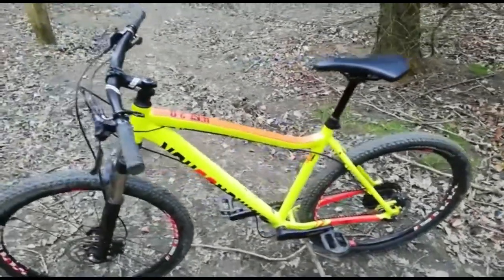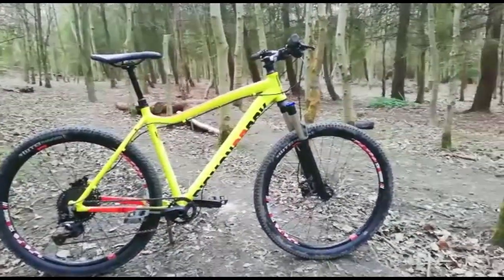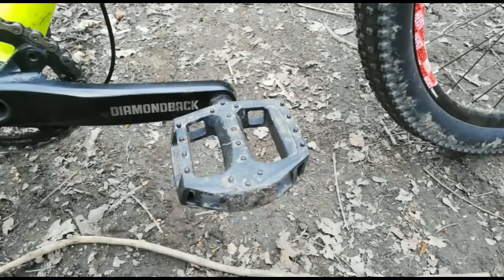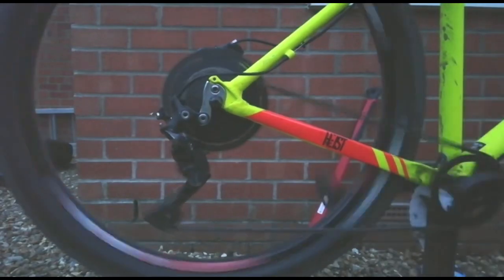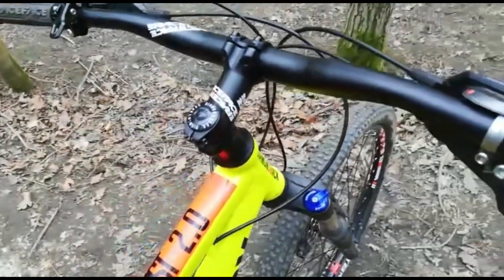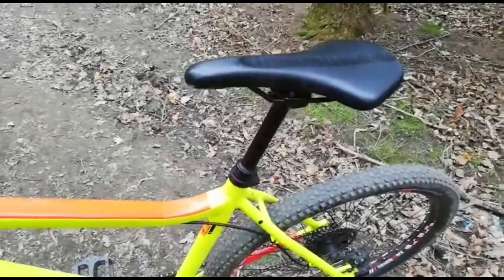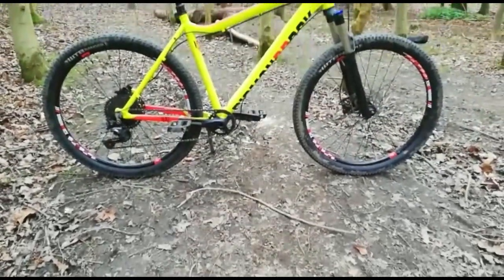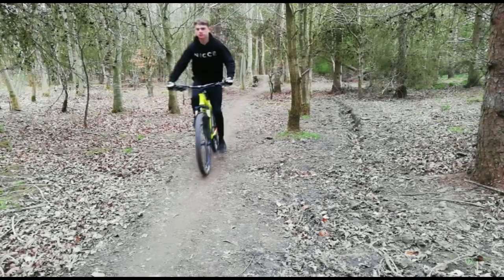Bike Check | My Diamond Back Heist 2.0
After popular request we bring you a bike check of my Diamondback heist 2.0. This video will tell you all about the bike and its pros and cons about the two years of riding trails and all round urban riding.